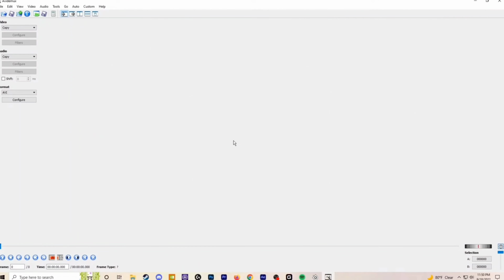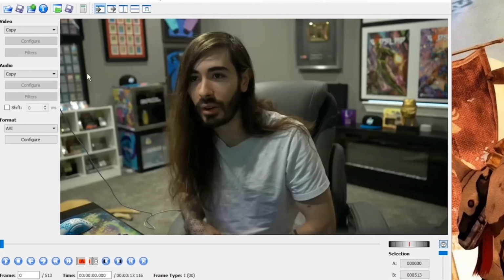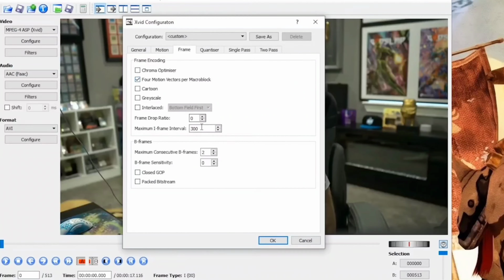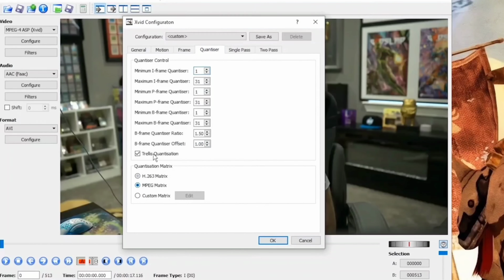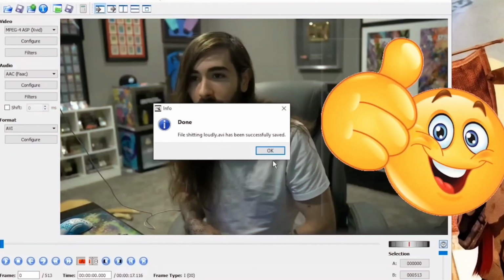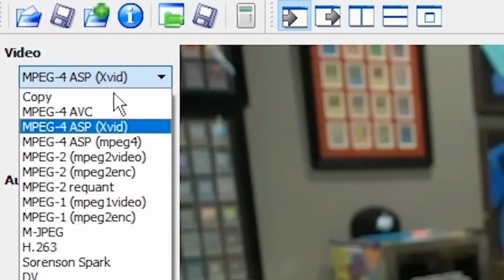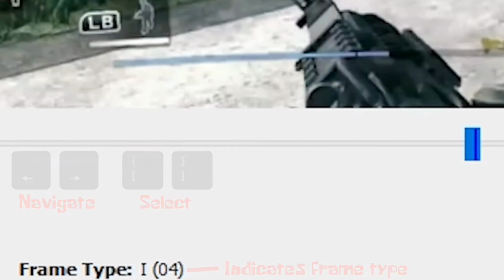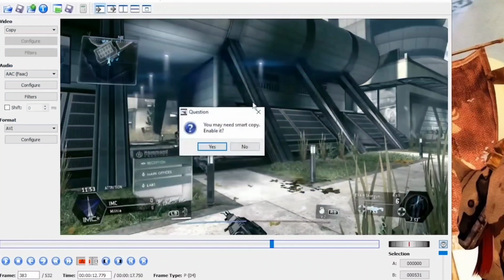The ISS space walks are not really as they appear part 1